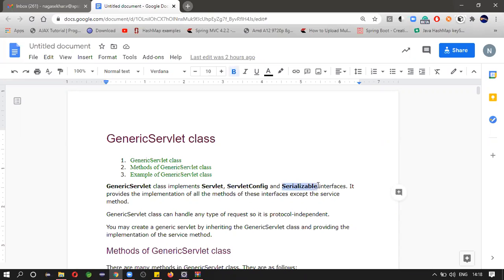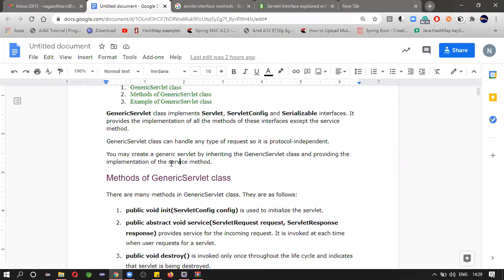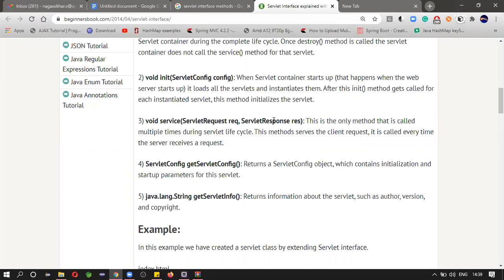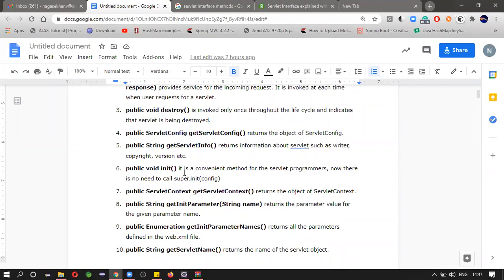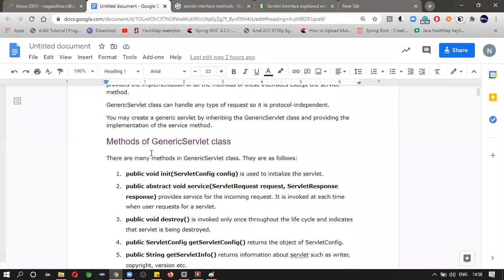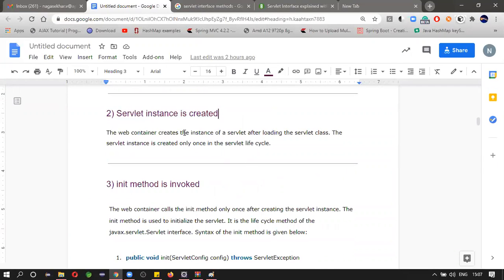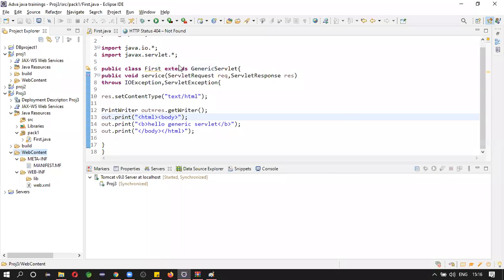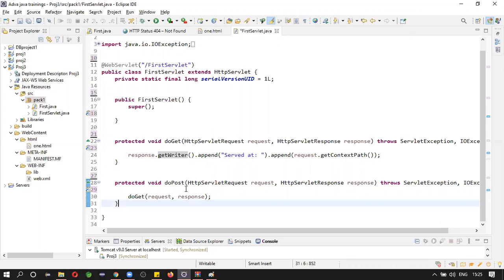Advance Java Day 12 (19th Nov,2020)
servlets interface methods
Generic Servlets, HTTPServlets
Difference between Generic Servlets and HTTPServlets
Life cycle methods of Servlets
Servlet interface methods